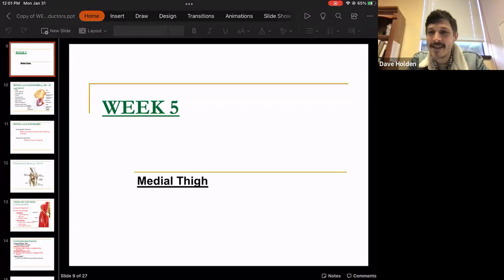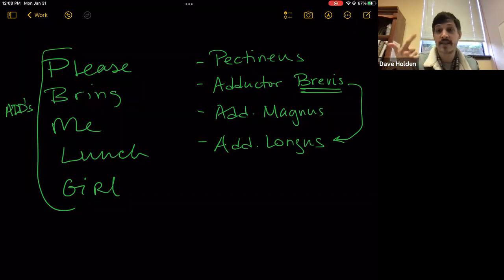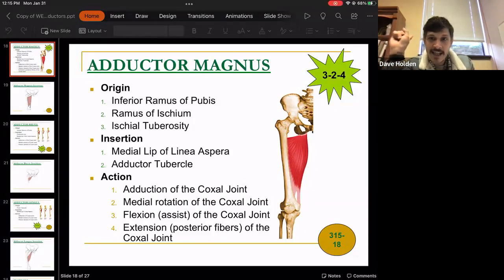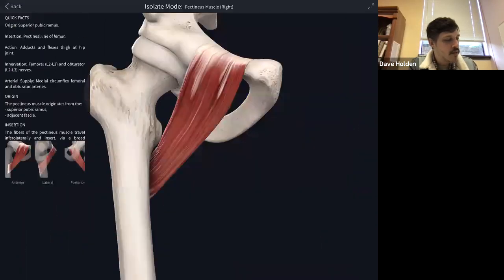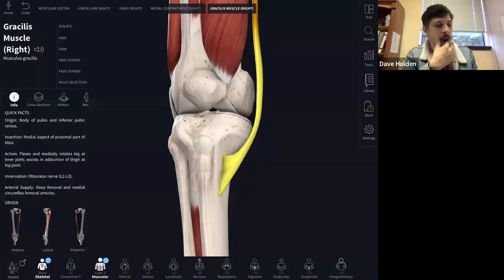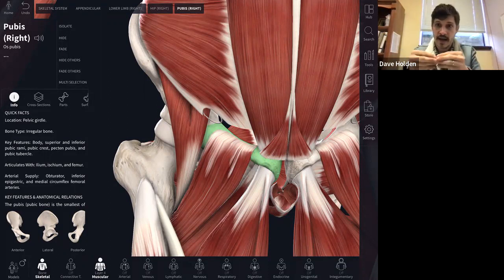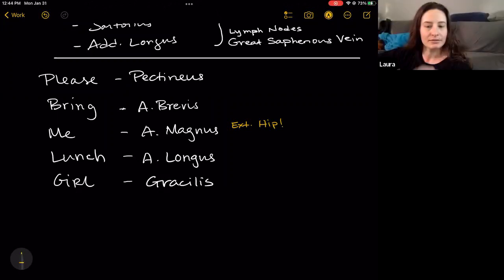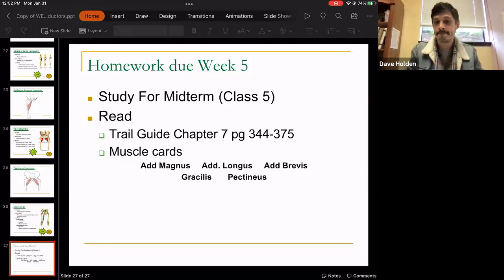Kines Lower - Week 4 - Adductor Muscles Lecture